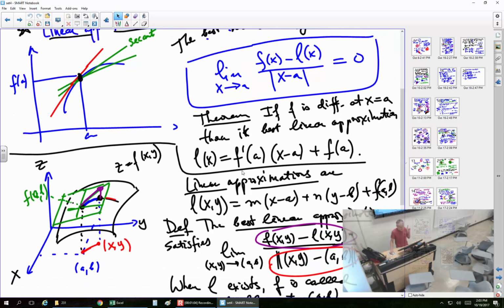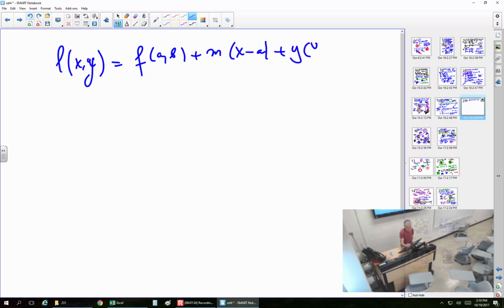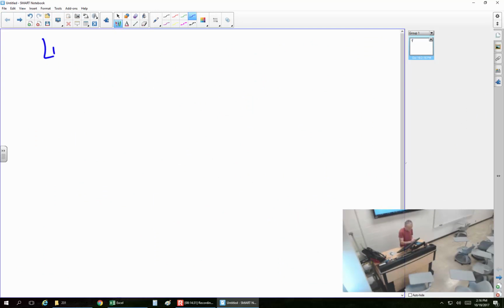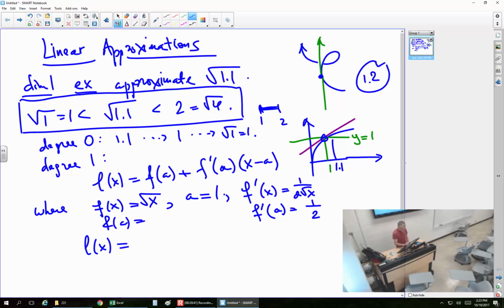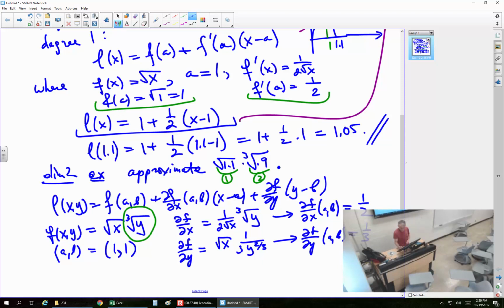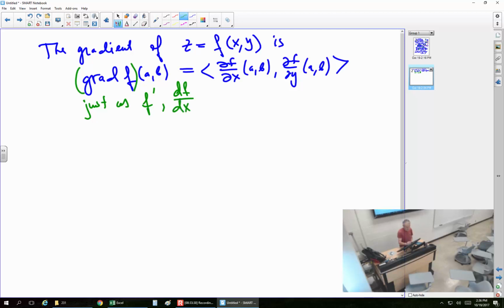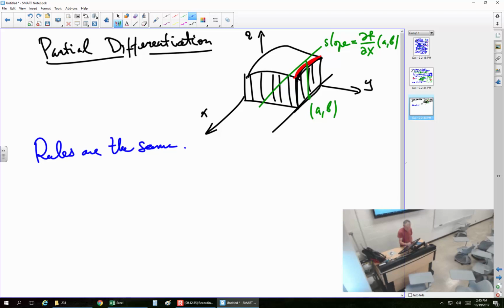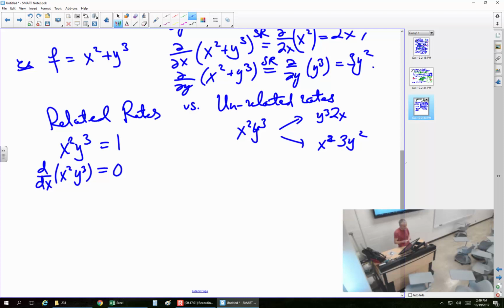Partial derivatives and the gradient -- Calculus III